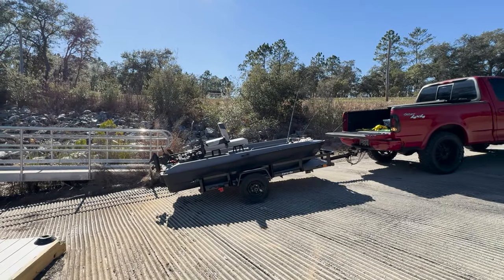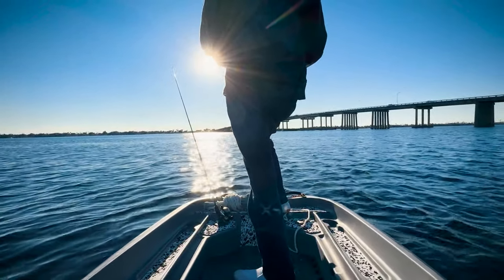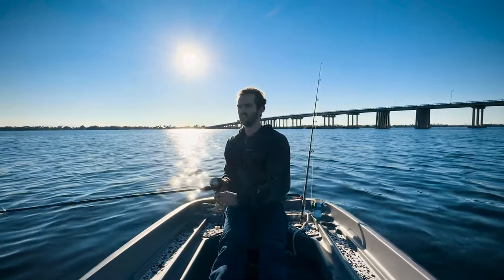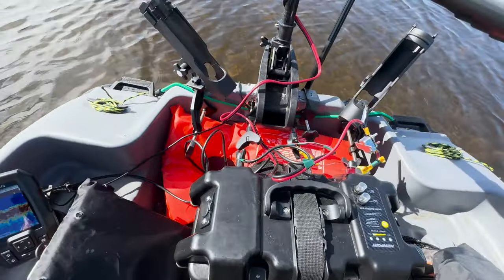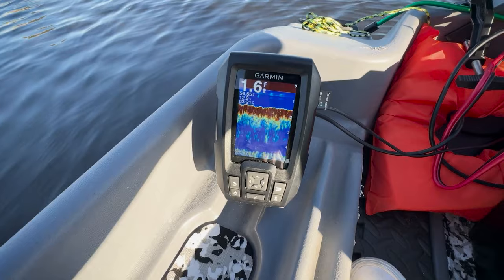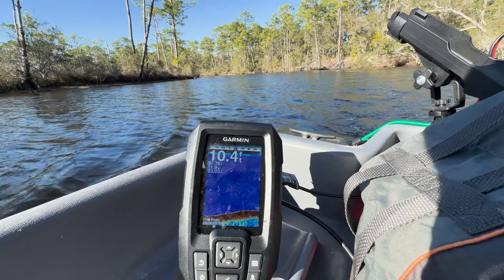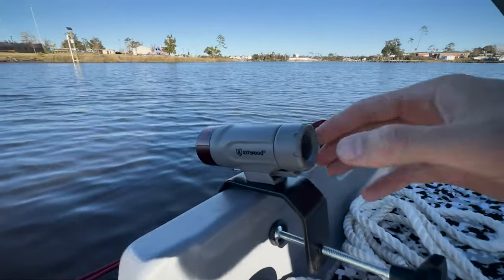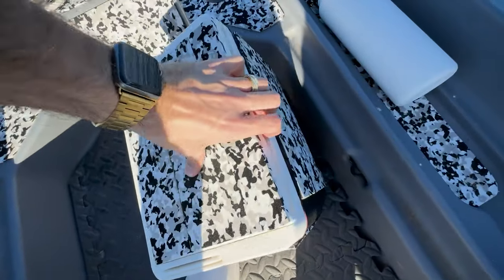TOTAL Cost of My Tiny Boat Build | Custom Pond Prowler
Here's my full cost breakdown of every penny I have invesed into my fully customized tiny boat, the Pond Prowler from Bass Pro!

Trolling Motor
Battery Box
Fish Finder w/ Transducer
Clamp on Rod Holders
Clamp on Boat Lights
Upgraded Boat Seats
Camo Boat Decking
Foam Flooring
Paddle Holder
Extra Handles for Bow
Emergency Paddle

Full time Florida man! I explore the most beautiful parts of Florida, not seen by 99% of tourist. Tiny boating, fishing, kayaking and general water adventures. Sit back, grab some coffee, open your back door and light up a funny smelling cigarette. I live in Panama City, and we want to show you how amazing the Emerald Coast can be!